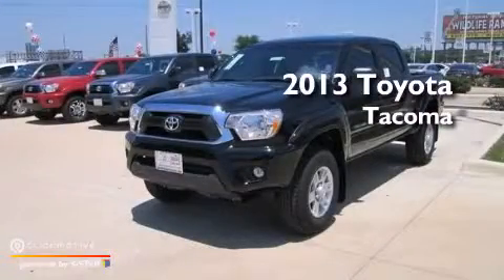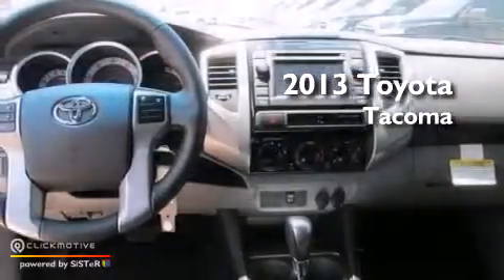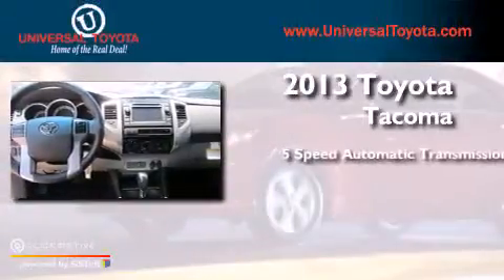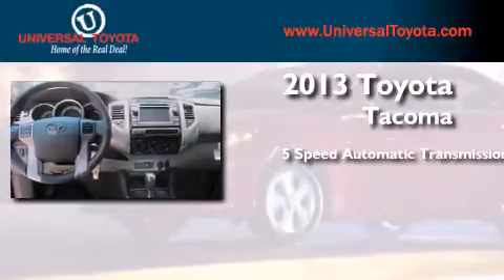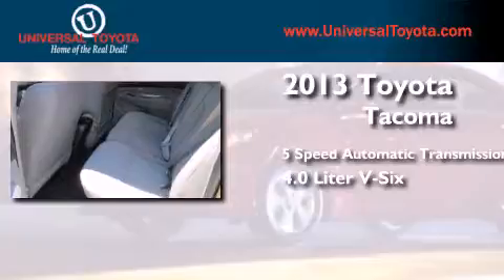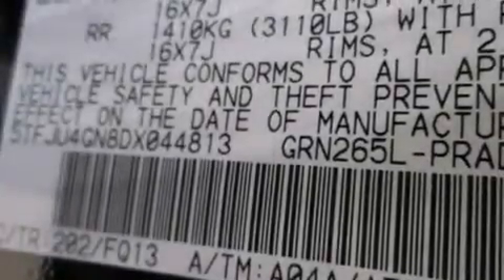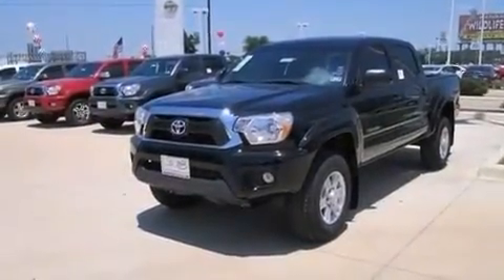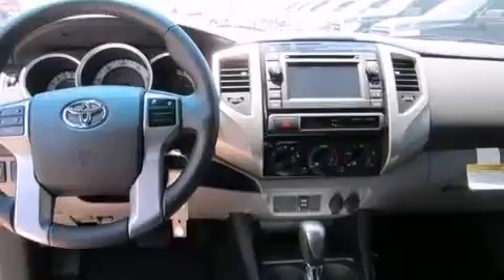2013 Toyota Tacoma Kirby TX Universal Toyota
We have been honored to serve the San Antonio TX area , we promise that your experience at our dealership will exceed your expectations ! Year : 2013 Make : Toyota Model : Tacoma Engine : Gas V6 4.0L/241 Trans . : Automatic Exterior : Black Interior : Graphite Stock : 044813 Universal Toyota 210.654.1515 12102 IH 35 North San Antonio , TX 78233